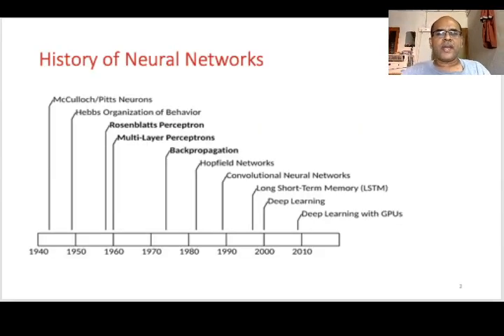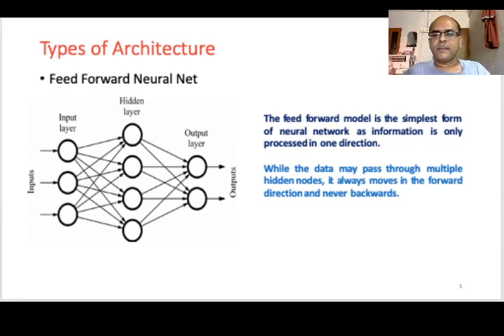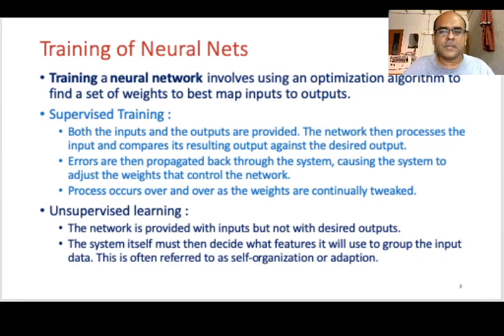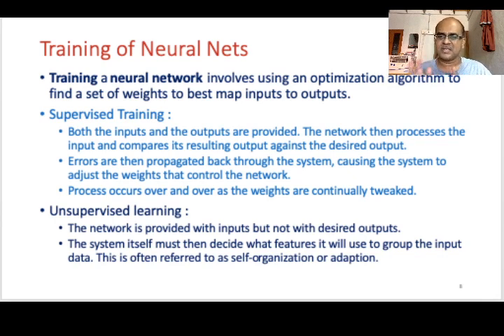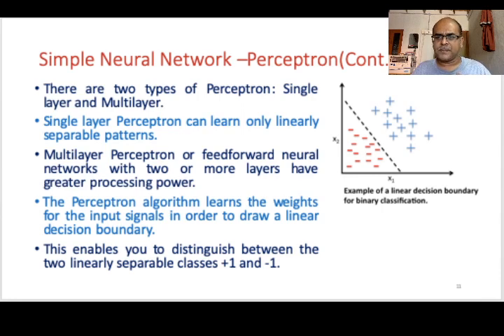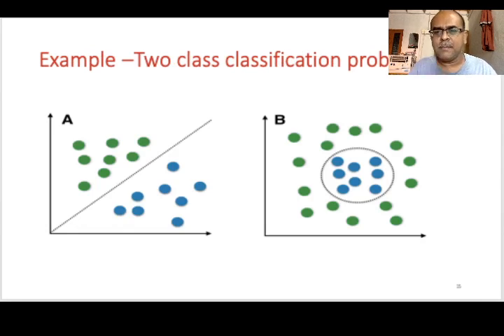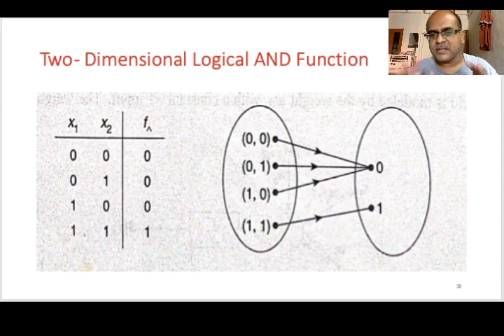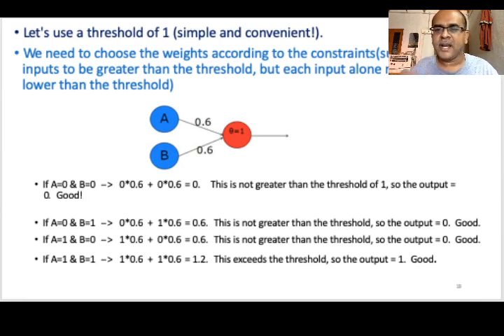Introduction to Perceptron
This video presents an introduction to perceptron, architecture, single layer and multi layer, supervised vs unsupervised learning, linearly seperable decision boundaries and an example of AND gate

Dr.Arunkumar Chinnaswamy